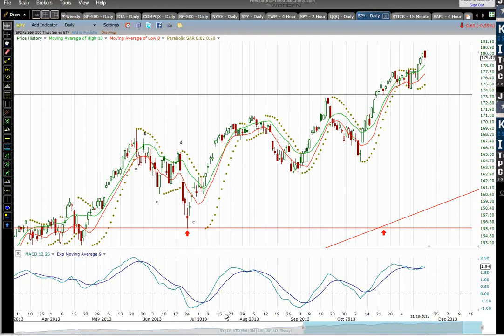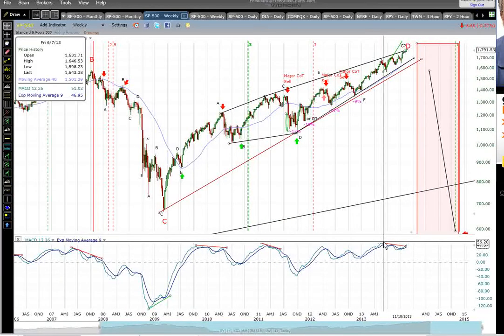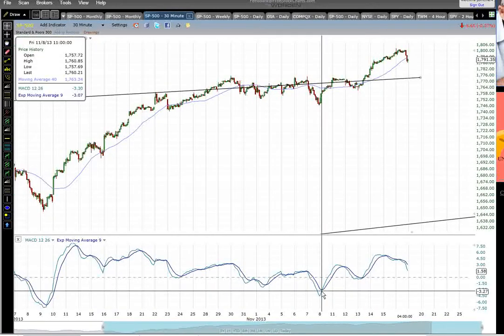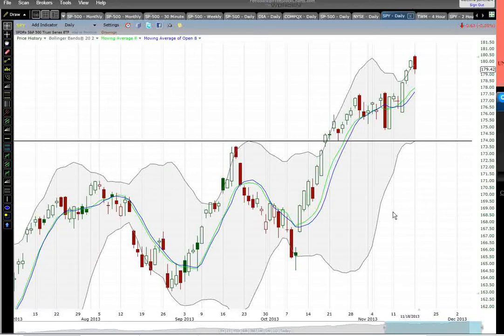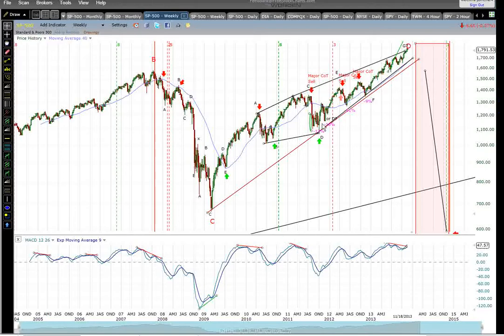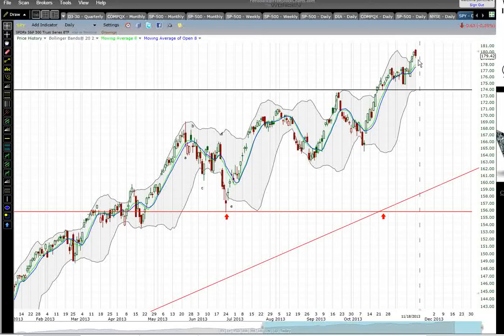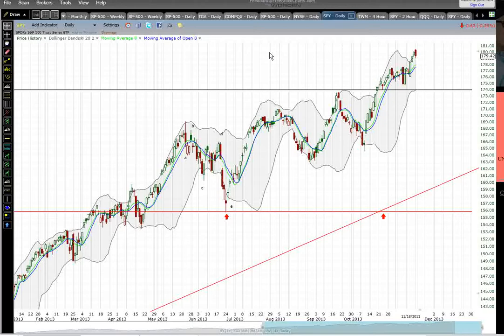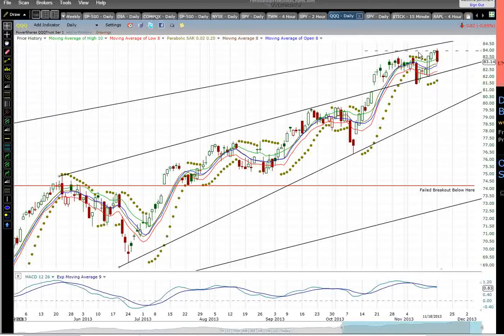MACD Multiple Time Frame Divergence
This stock market video looks at the S&P 500 across multiple time frames and notes a bearish divergence in the MACD at weekly, daily, and 30 min time frames.  This type of multiple time frame MACD bearish divergence can signal significant turning points as happened in bonds in July 2012.

We review a low-low-high time cycle that suggests a possible time symmetry for Nov 19th as a high point.  Also, we look at bollinger bands.

Stock indexes formed bearish reversal candlesticks today with both technical and sentiment divergences present.  I discuss trading tactics to take aggressive short entries in the market and discuss how to quickly reduce risk, while still maintaining the potential for a large gain.